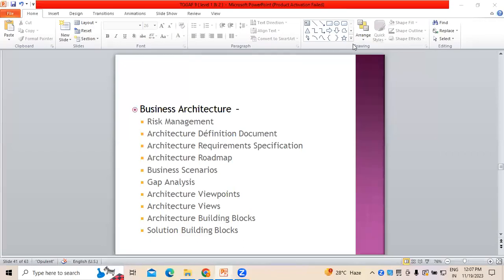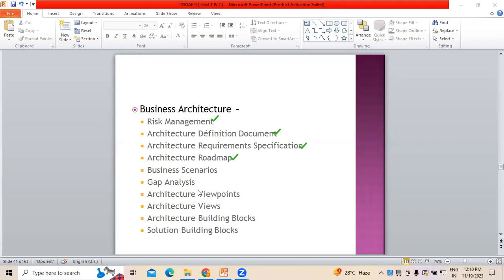TOGAF Business architecture certification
This video is all about TOGAF Business architecture as a part of architecture Principles